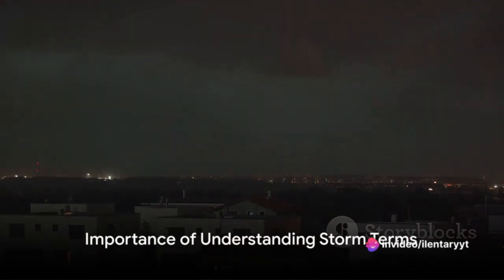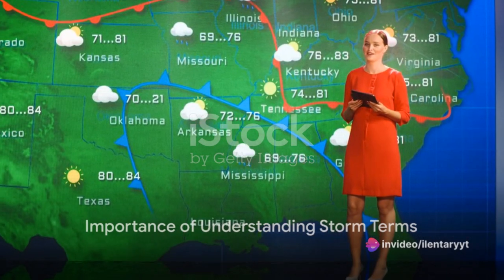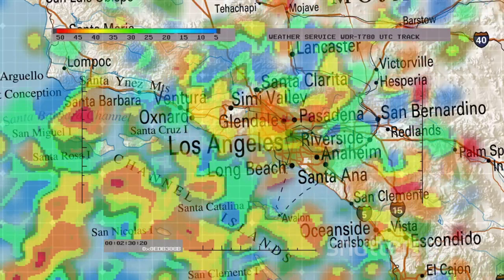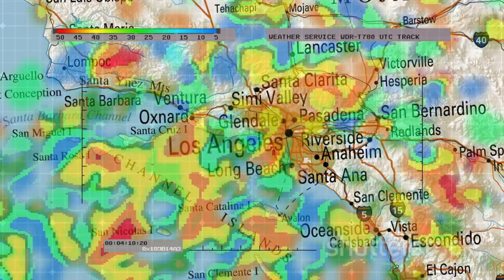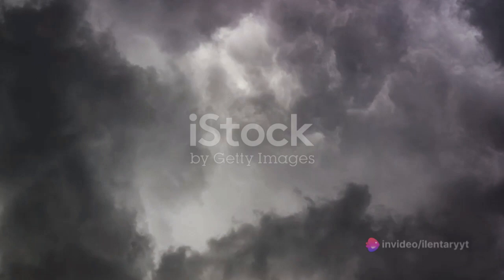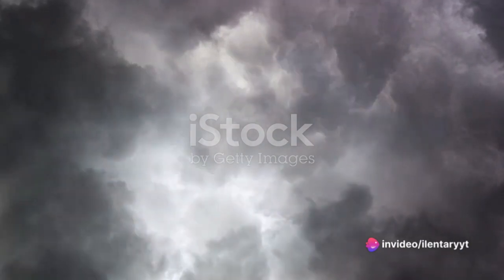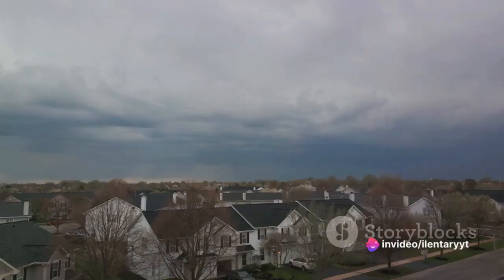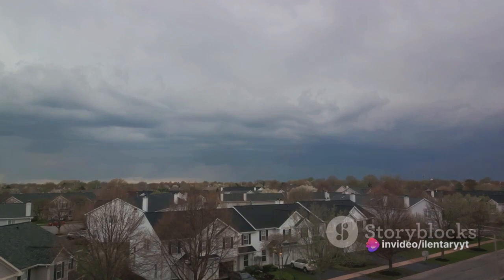Scattered storms Vs Isolated storms And more things abouted